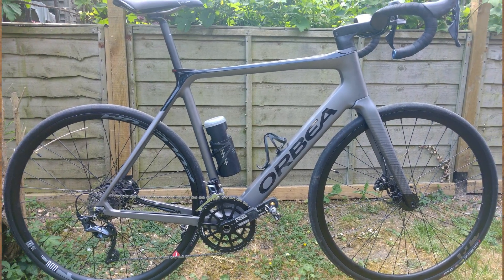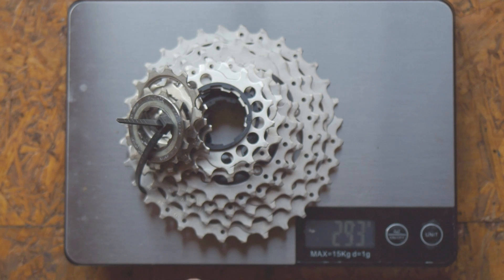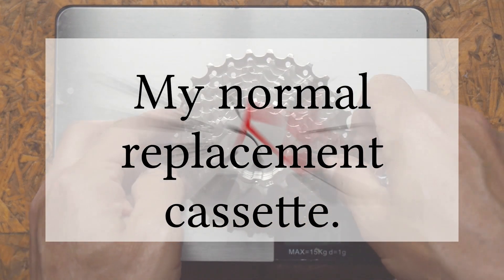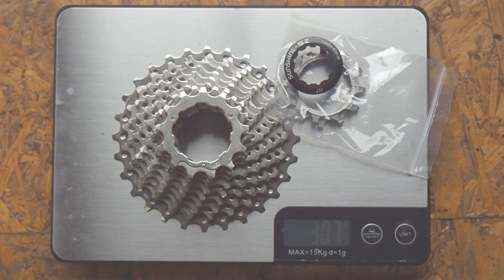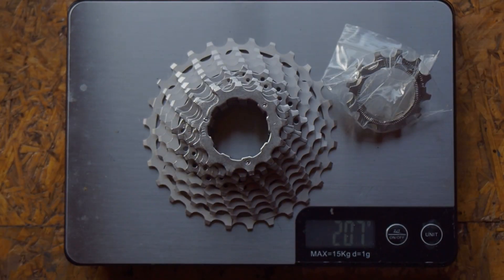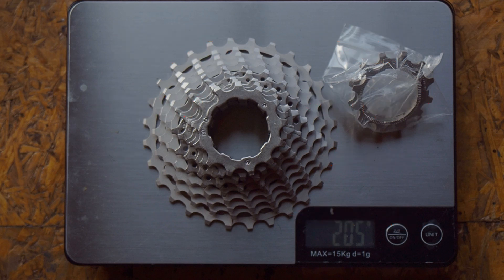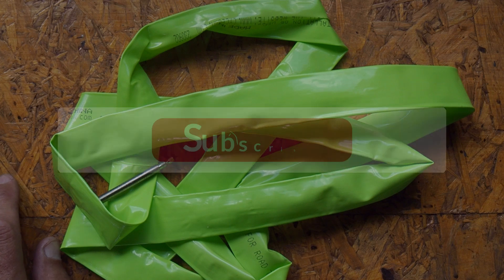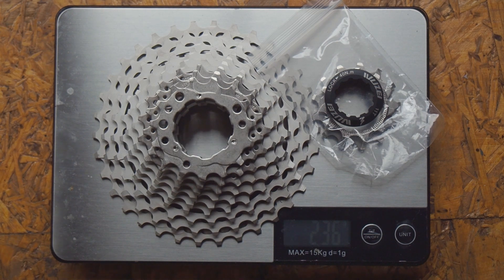Cassette weight saving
5MV-M20d - Cassette weight saving
In this video I continue my quest to reduce the weight (mass) of my Orbea Gain M20 in a cost effective way. In earlier videos I looked at the saddle seatpost and handlebars In this video I turn my attention to the cassette.

Terry